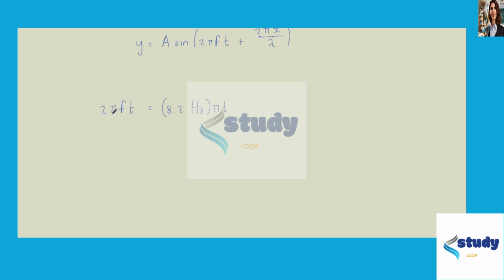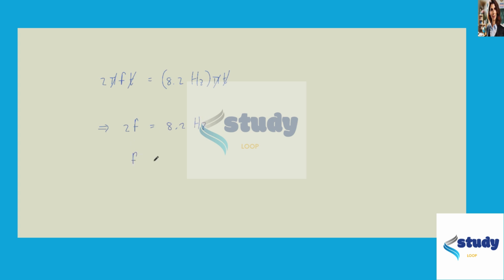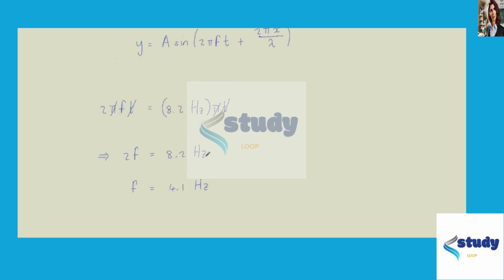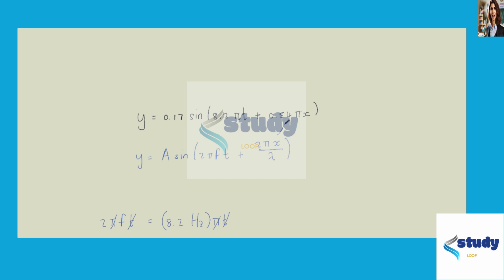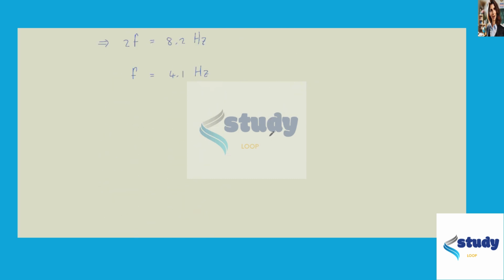A wave traveling along the axis is described mathematically by the equation where is the displacemen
A wave traveling along the axis is described mathematically by the equation where is the displacement (in meters), is in seconds, and is in meters. What is the speed of the wave?